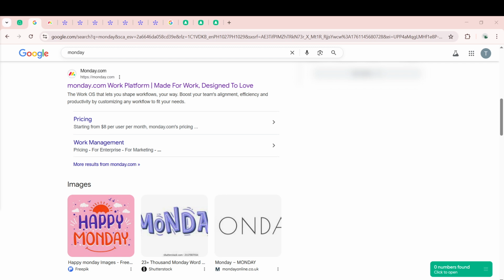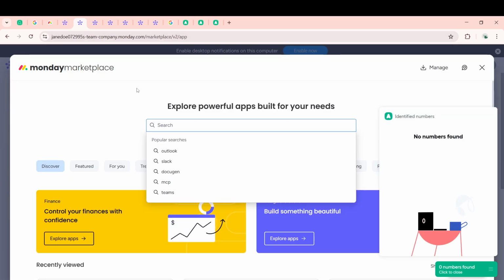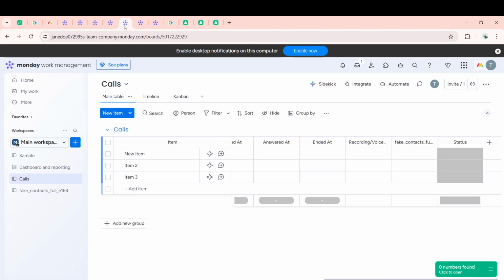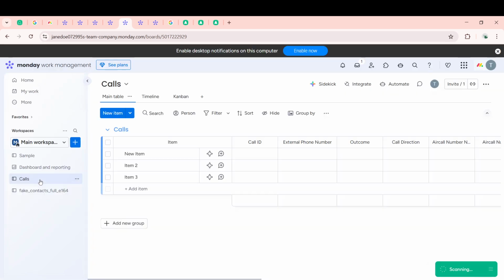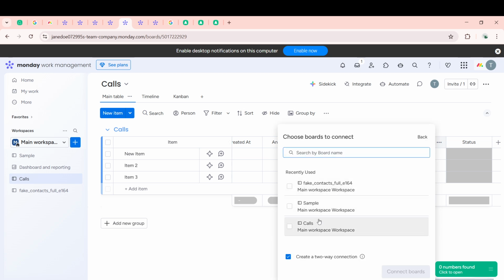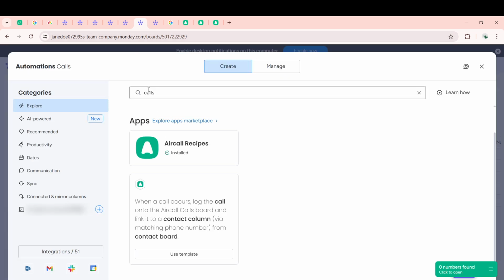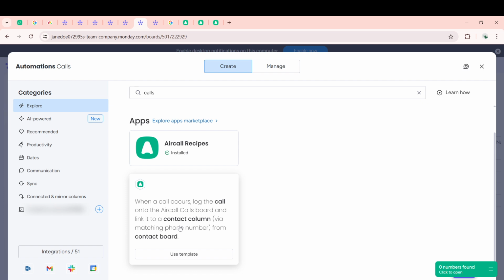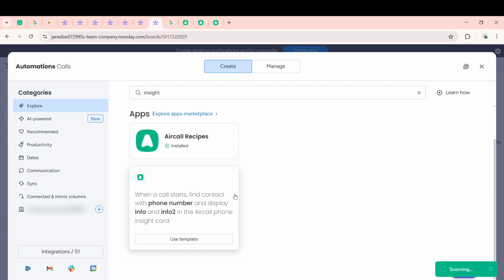How to Use Aircall in Monday.com [2026 Full Guide]